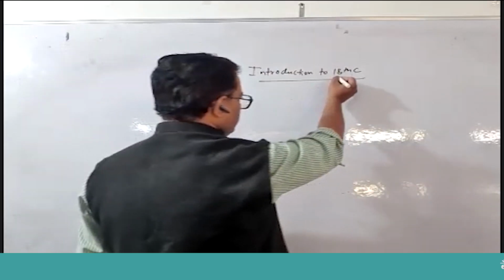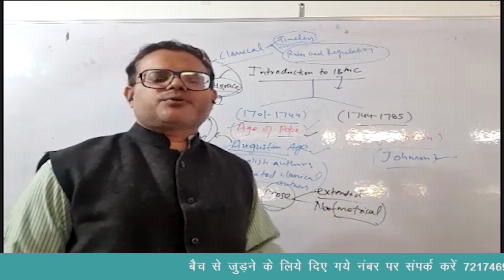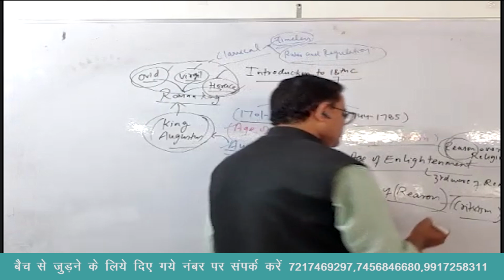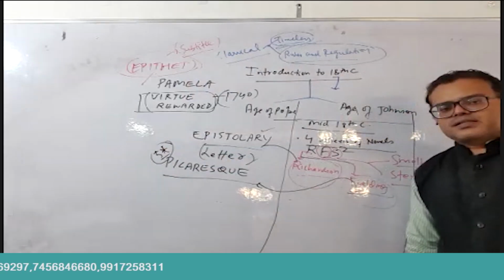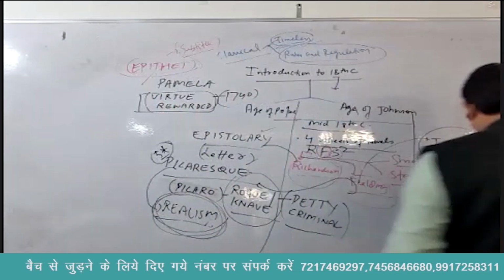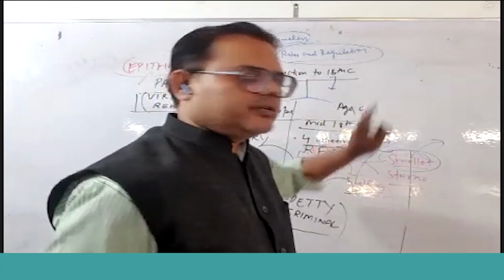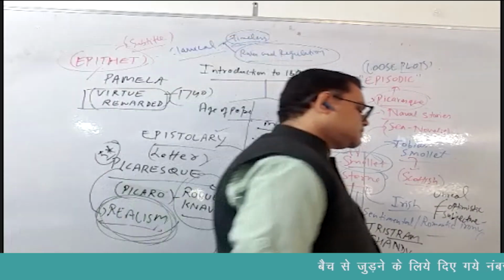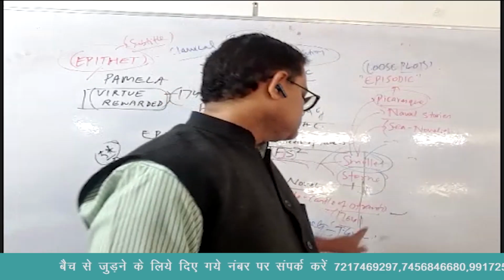Introduction to 18th century English Literature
🔷This is a very important lecturer on the introduction of 18 centuy English Literature by Saurabh sir.
🟥Saurabh sir has been teaching NET JRF English since 2014 and there have been more than 50 students.
☑️ Who have qualified NET/JRF,SLET,PHD Entrance exam from KJ
 # A.Pope  # 18th cenury
For joining .
✔️ Or meet
Knowledge Junction - Opposite Mahlia Degree College, Bhagirathi Complex, First Floor,Nawabi Road,Haldwani.